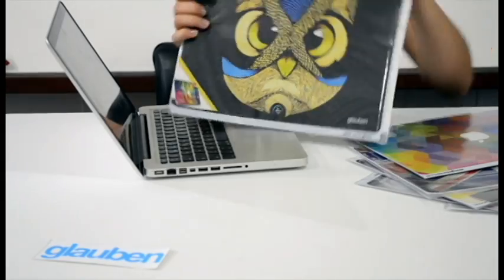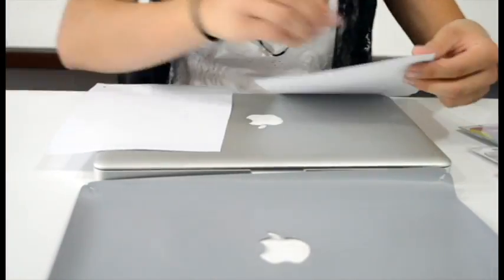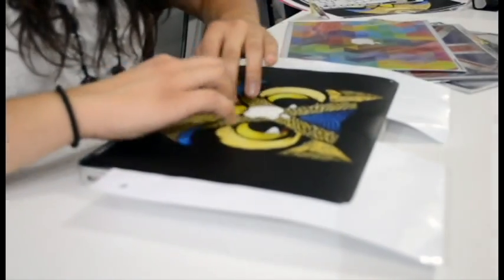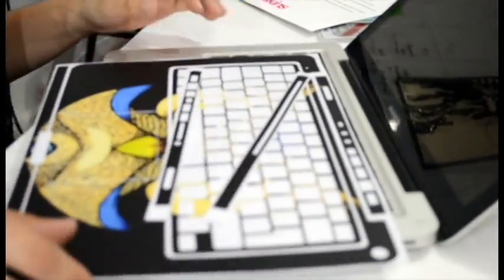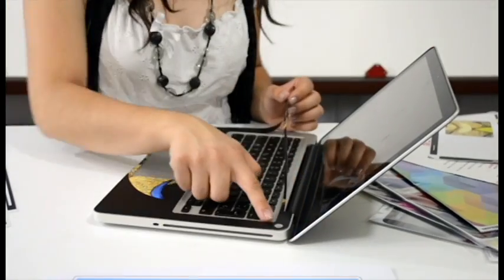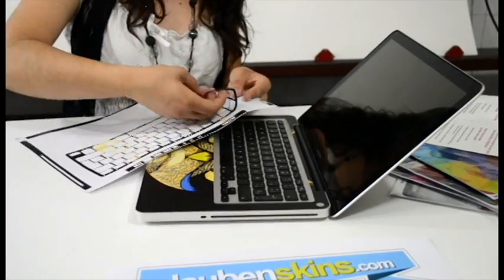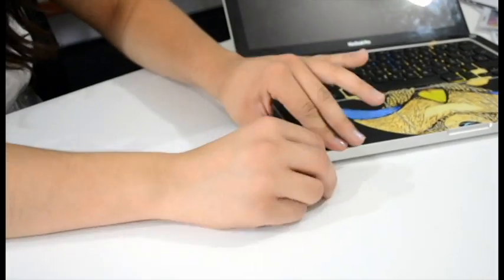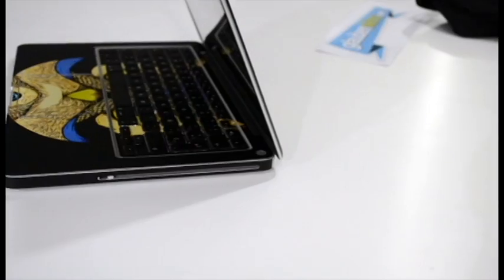glaubenskins how to install your skin on a macbook pro